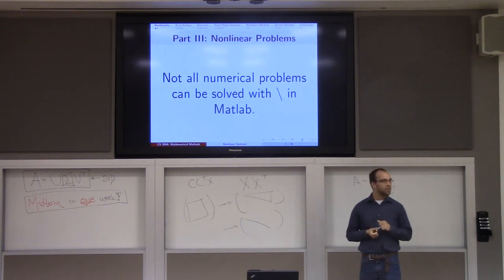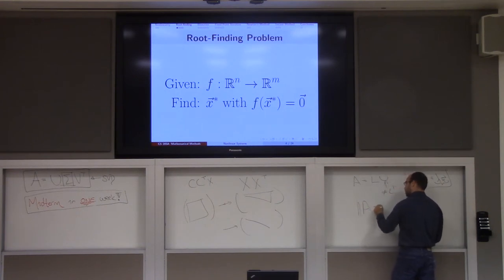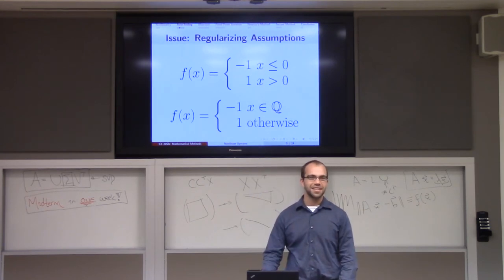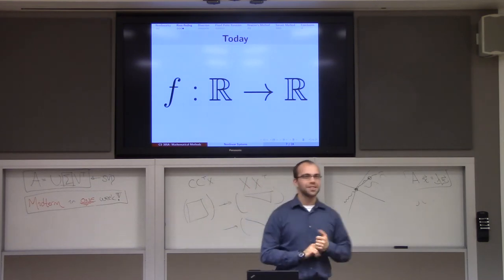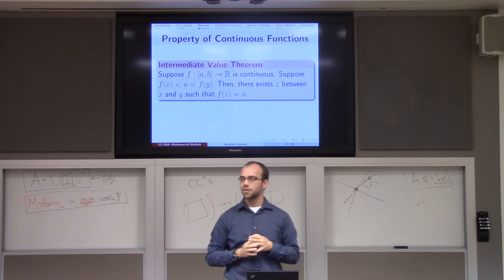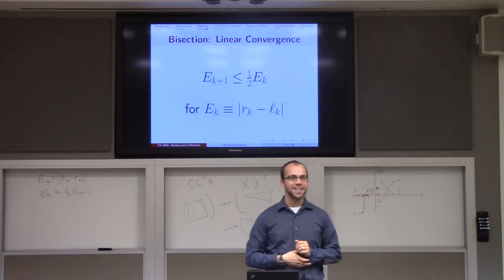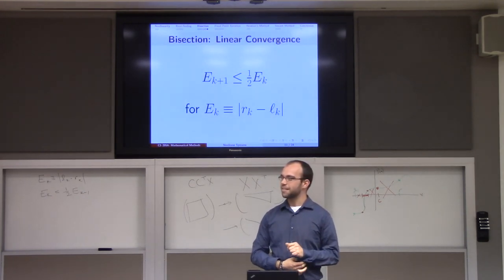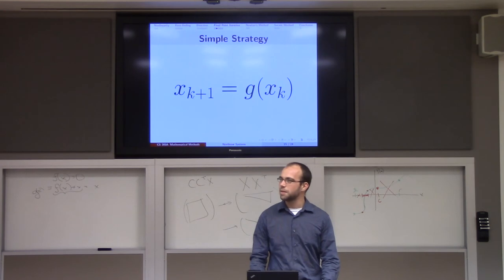Lecture 9: Nonlinear equations and convergence analysis (part II)